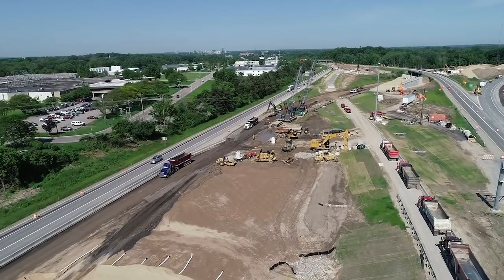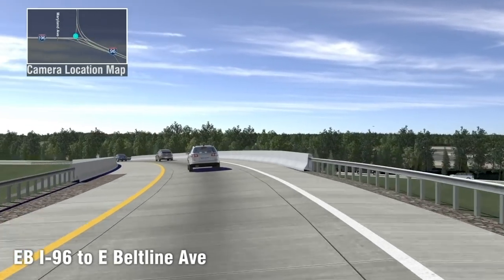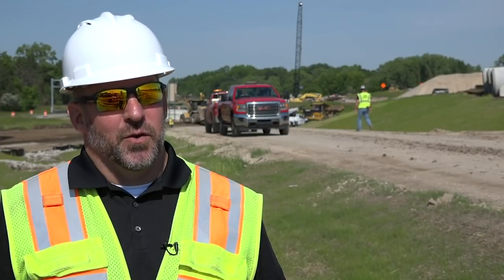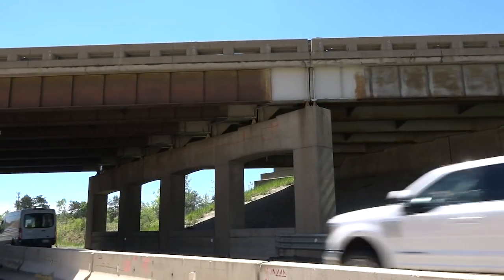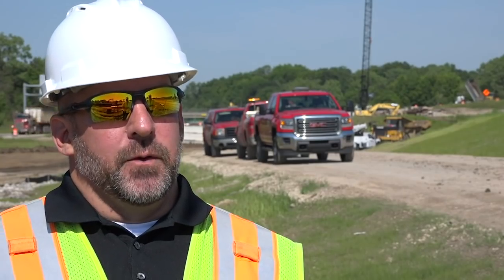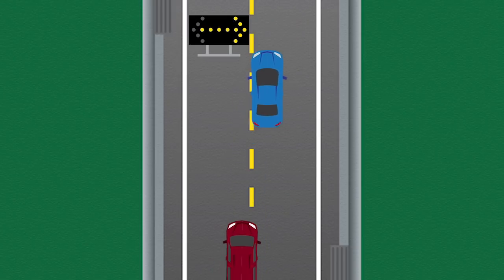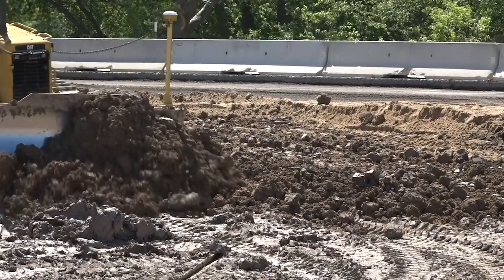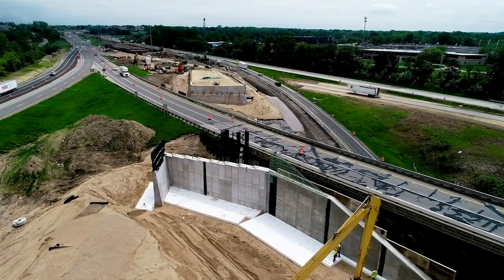I-196/I-96 "Flip" project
MDOT Grand Rapids Transportation Service Center Assistant Construction Engineer Mike Roberts explains why MDOT is "flipping" the I-196/I-96 interchange in Grand Rapids and how these changes will make this interchange safer for drivers.